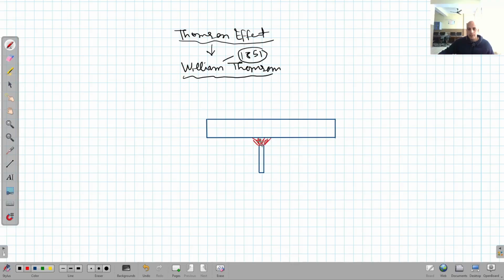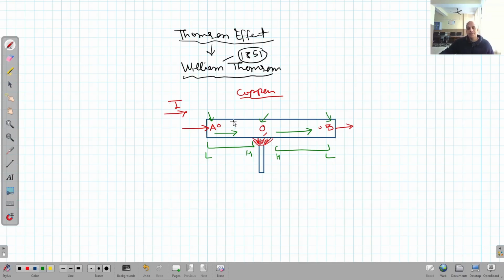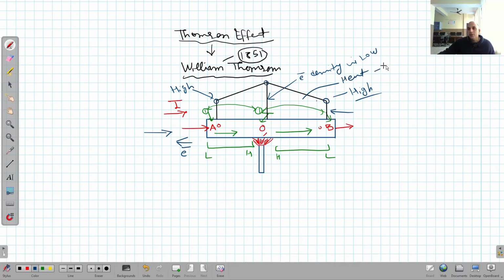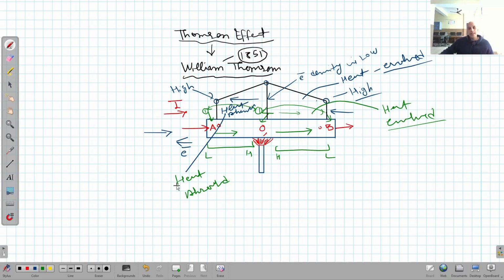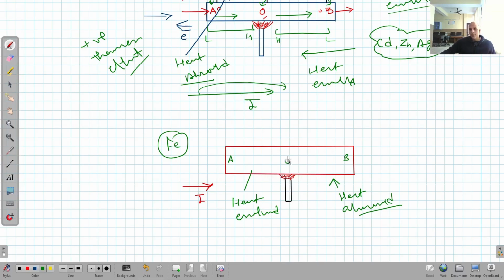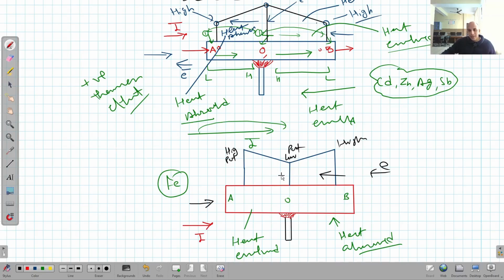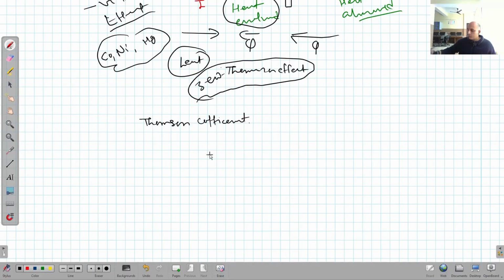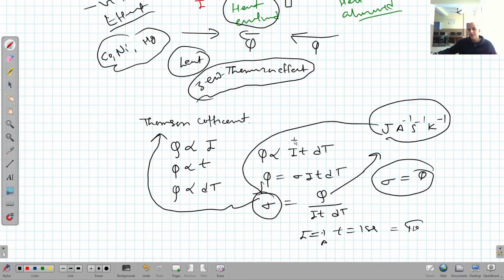Application of Thermodynamics to thermoelectric effects (Thomson Effect)